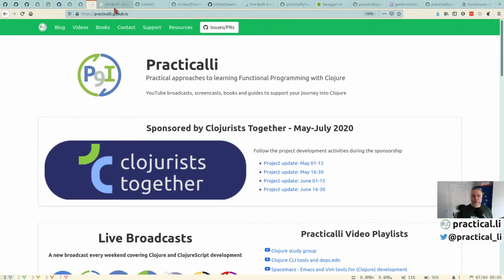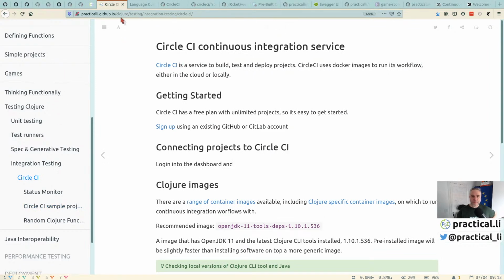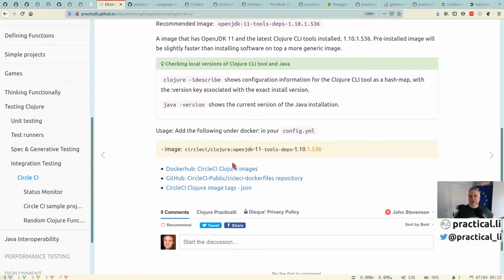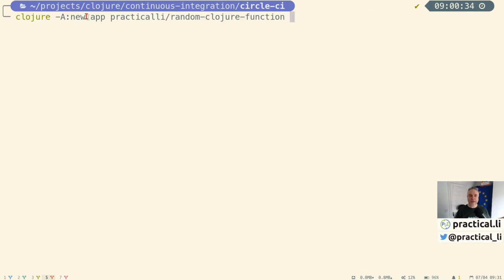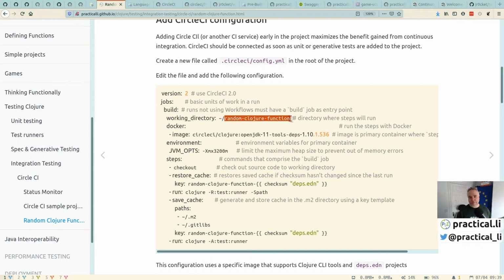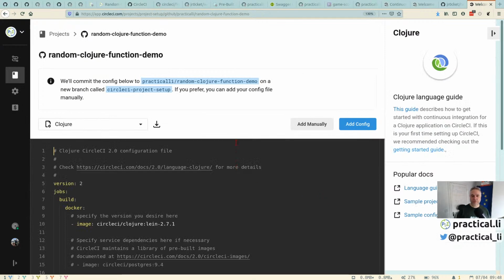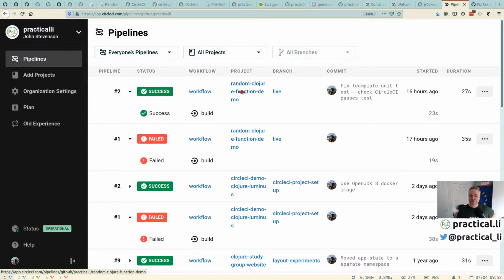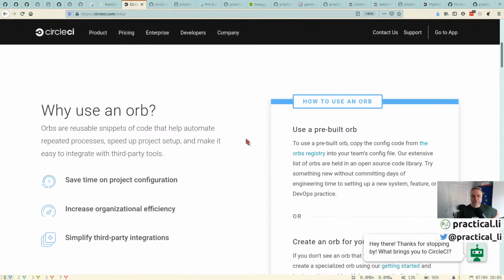077 - Continuous Integration - Clojure deps.edn and Leiningen projects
This week I have been connecting up some of my previous projects to Circle CI, a web based continuous integration service (also available to run locally).  This service will run my unit tests when I commit changes to the remote repository (GitHub, GitLab)

I have use Leiningen based Clojure projects with CircleCI and we will cover a few examples.  Then look at using CircleCI with a deps.edn project, connecting up CircleCI as soon as there are tests.

Using Circle CI is very easy, however, it does require using the right docker image in the Circle CI configuration.  We will discuss the images available.

NOTE: In the broadcast I was pushing the code to the wrong repository, which is why CircleCI was not running new builds.

Content to support the broadcast will be published before the broadcast